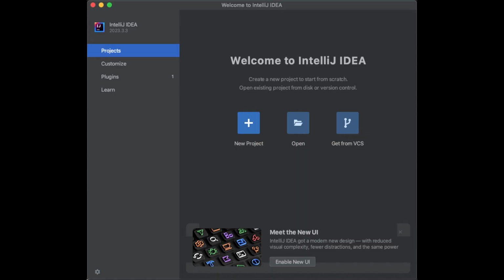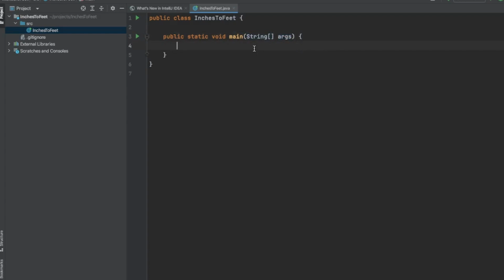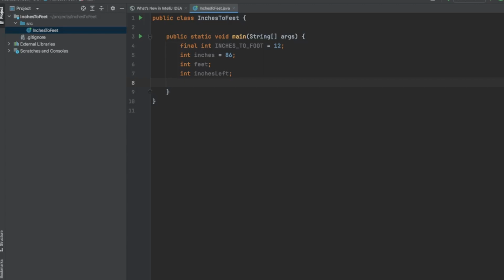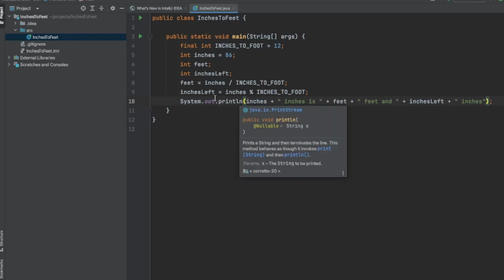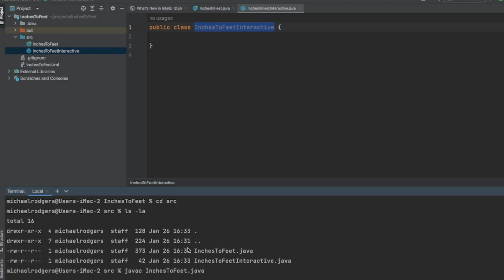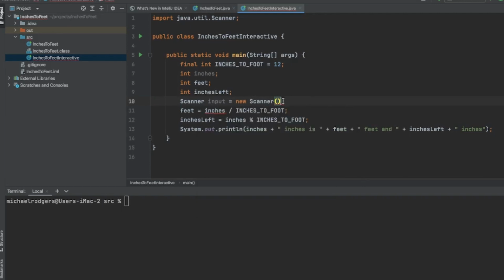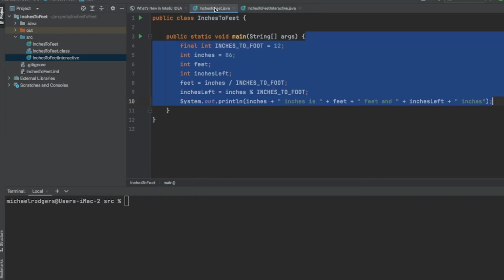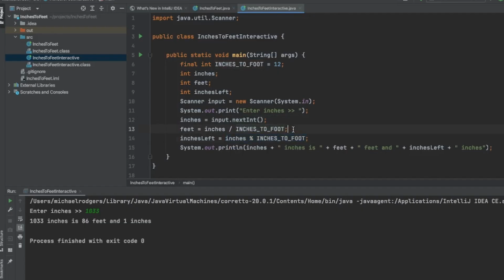Java Basic Math Converting Inches to Feet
Working through a sample program to demonstrate the basic math operations that used in a Java program.  In this video, we are focusing solely on division and modulus operators in Java.